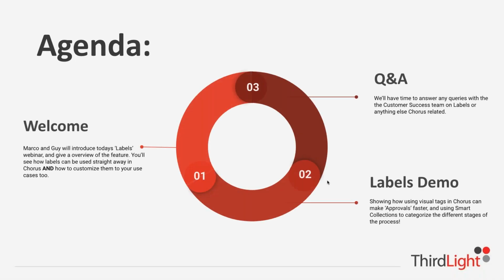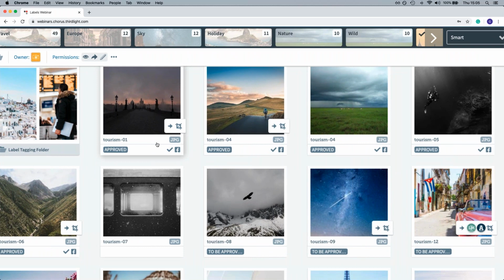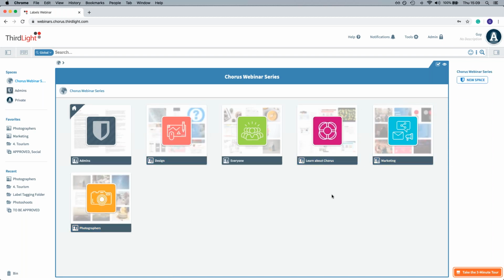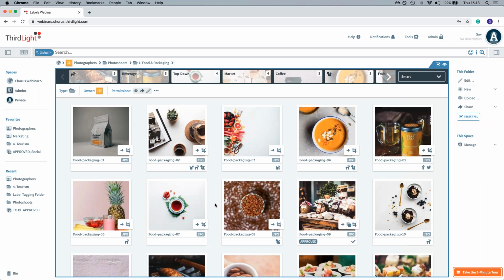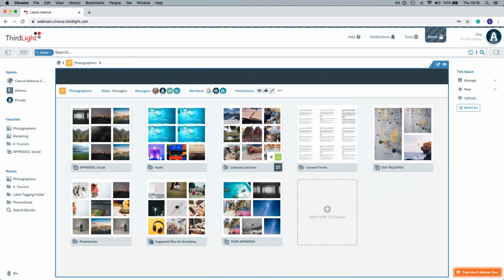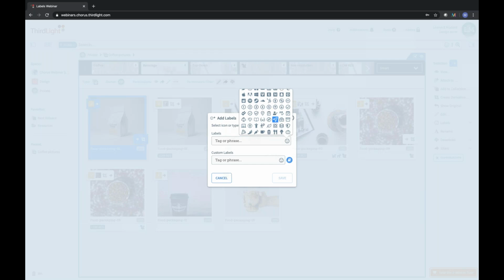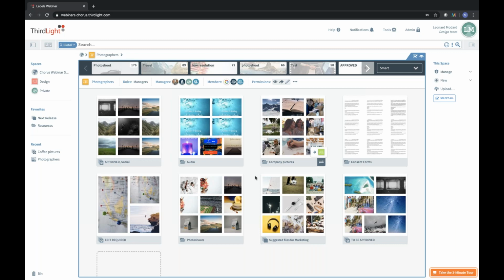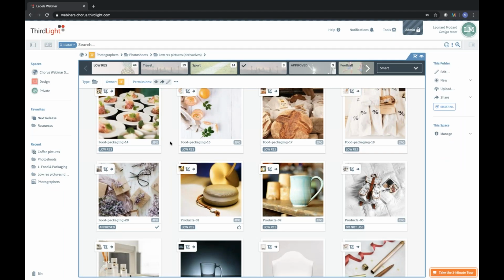Webinar: Learn more about labels, and how you can use them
We like to think of labels as 'metadata you can see'. But in addition to showing users information they're incredibly useful for organizing and automating your assets, too. Here's just a few ways they can save you time and help your teammates.

With Guy Johnson and Marco Michelutto from Third Light's Customer Success team.